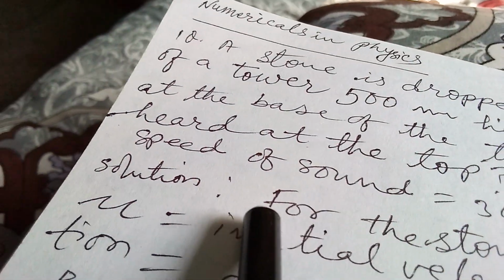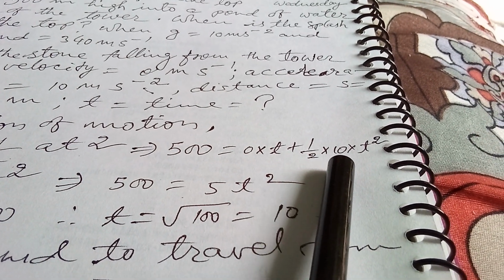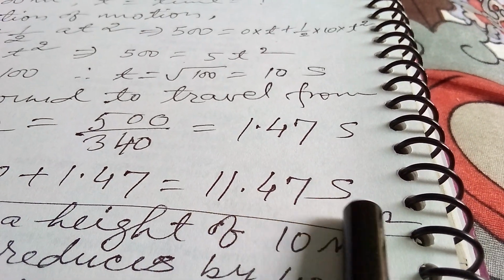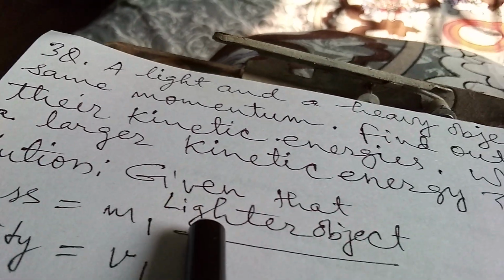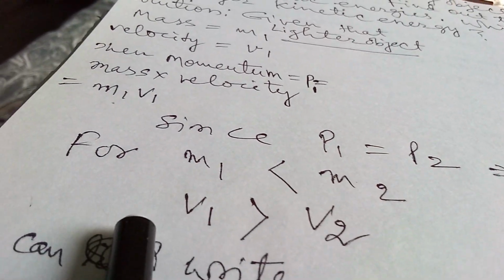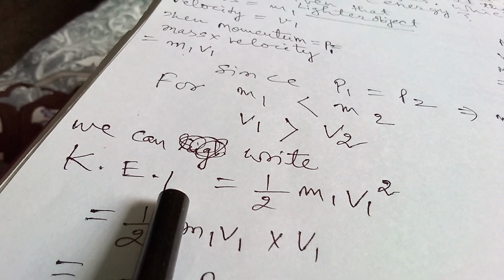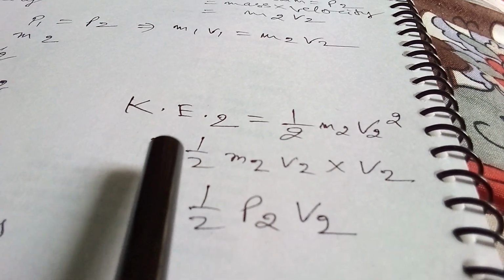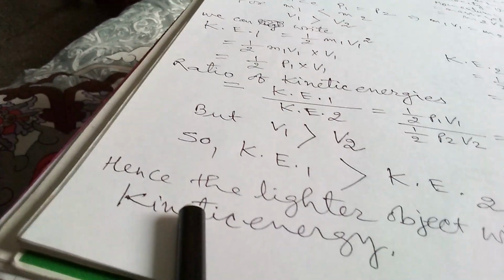Numericals in Physics